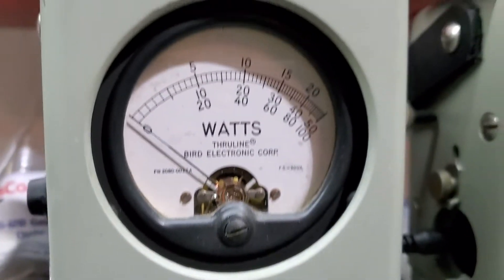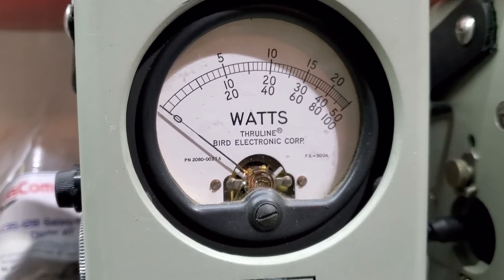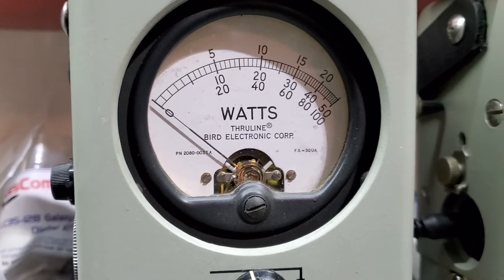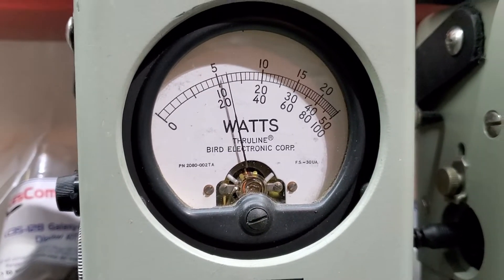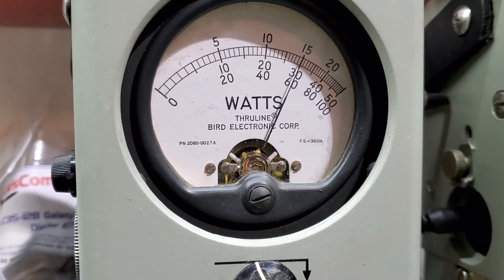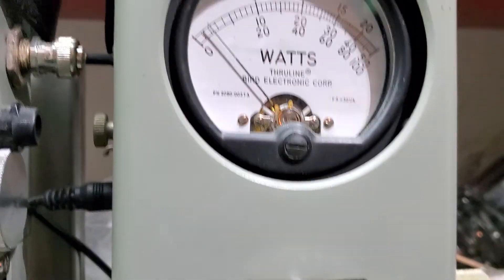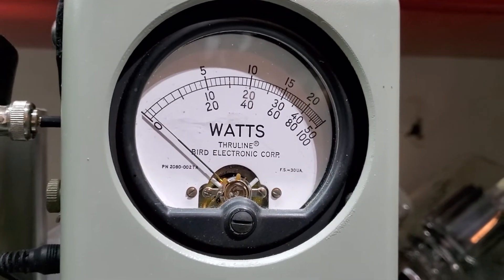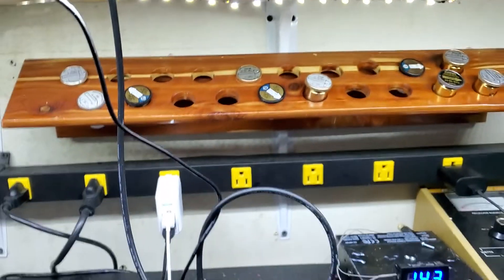Stryker SR-655HPC tune up report for Dave in Bahamas with ERF2030+ and voltage regulator upgrade